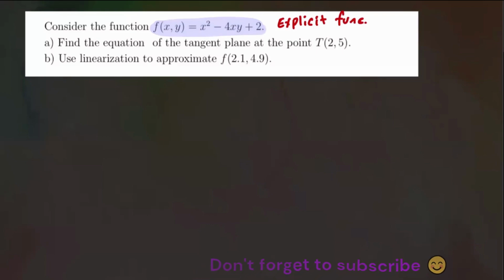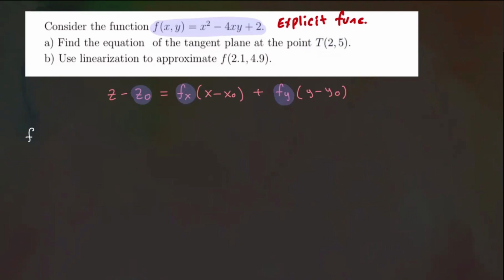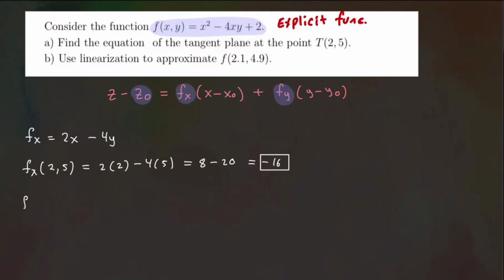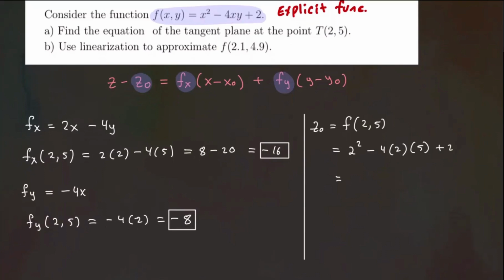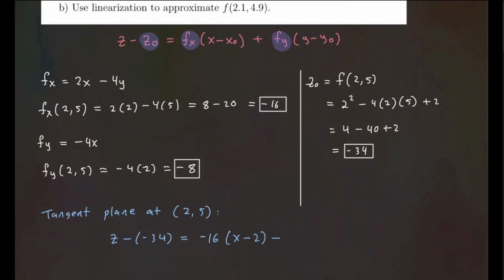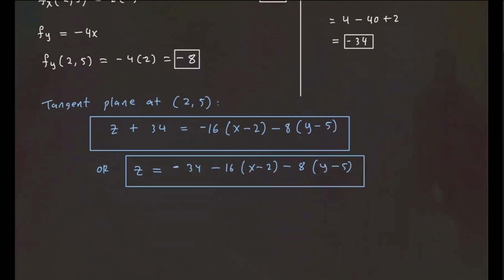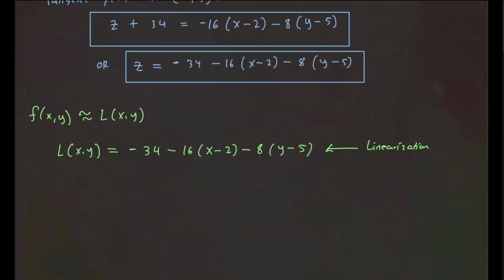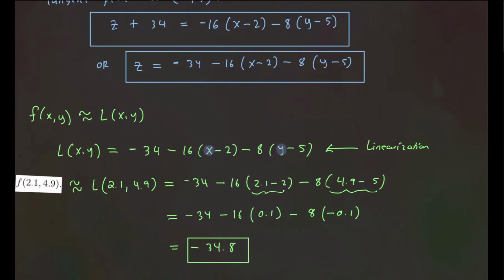Finding Equation of a Tangent Plane to an Explicit Surface and Linearization